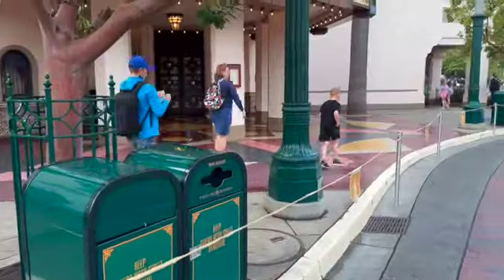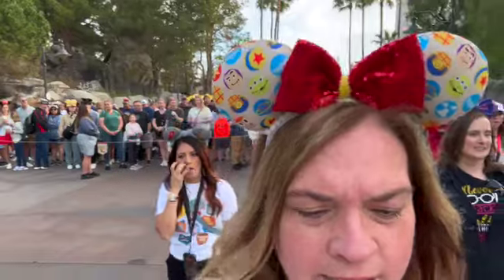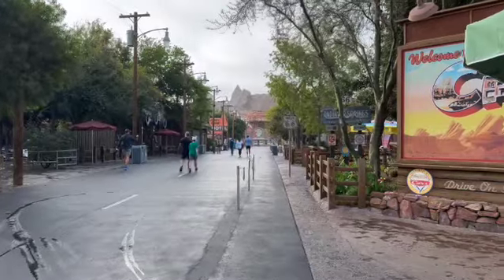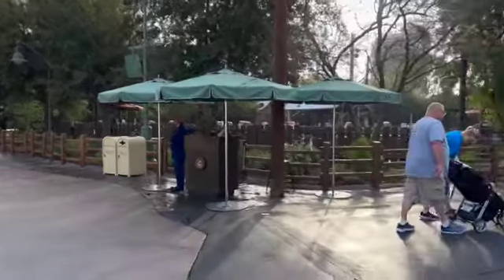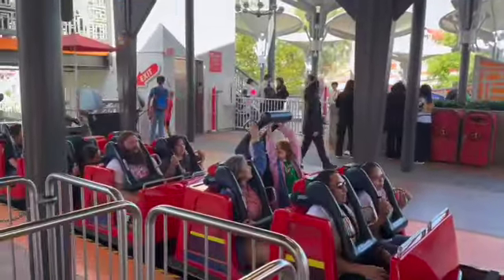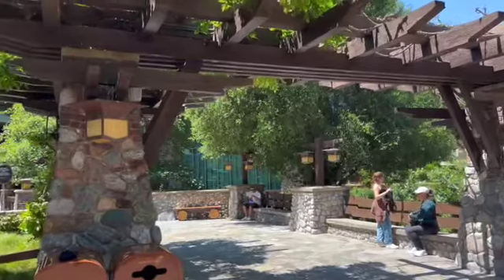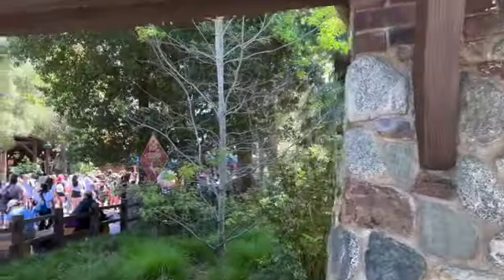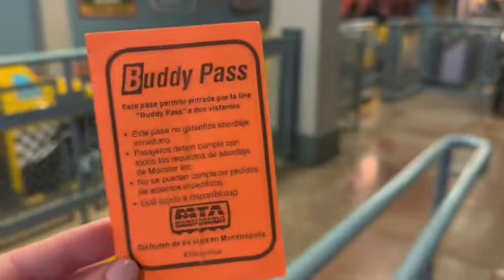Early Entry FAIL at Disney California Adventure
This video will help you learn from my mistakes made during Early Entry. Guests staying at a Disney property get a precious 30 minutes before the park opens to regular guests to go on select attractions. On this particular day I had a great plan, but unfortunately things didn’t go my way.  Watch and see how my morning unfolds.  For a video on successful Early Entry mornings search my channel.

Here’s a list of attractions open during Early Entry.

Don’t pay more, get discounts on hotels and tickets for your Disneyland or Walt Disney World vacation or call 855-GET-AWAY and speak to one of their travel experts. Let them know that Magical Tour Guide sent you for exclusive rates!  Best prices guaranteed!